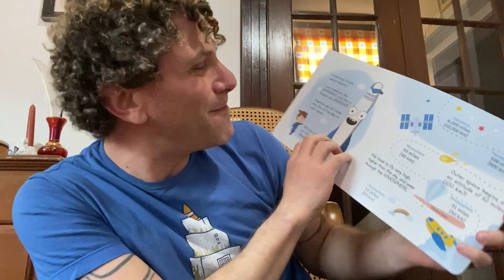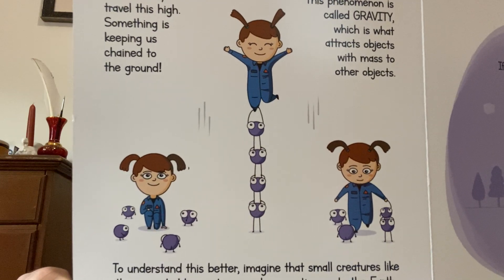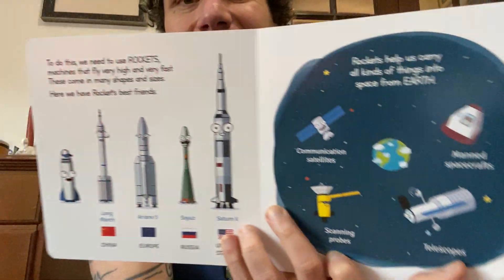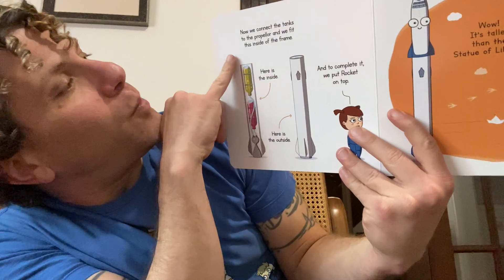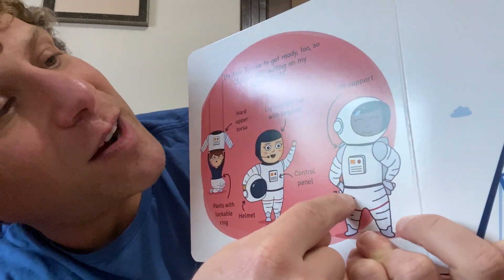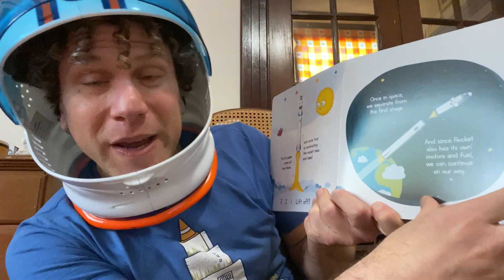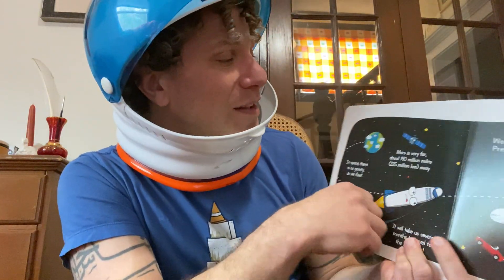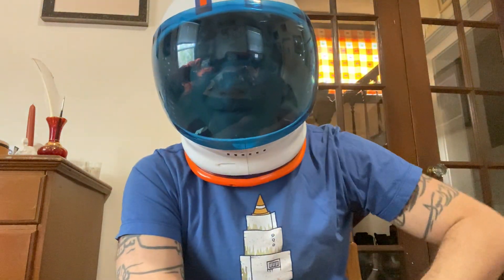“Space for Smart Kids” read by Teacher Bando-BonusTime with Bando #22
Come along with Valentina, the astronaut, on this incredible journey to Mars and become a space genius!

Up past the exosphere, thermosphere, and mesosphere, we will find outer space and learn the answers to some big questions.

Which countries have successfully traveled into space?

What are the parts of rockets called, and what does each part do?

What is space like?

Future Geniuses is a collection that will help families spend a lot of time reading and learning together. Through simple text and fun illustrations, author and scientist Carlos Pazos makes the subjects of space and space travel approachable and easy to understand for even the smallest scientists.